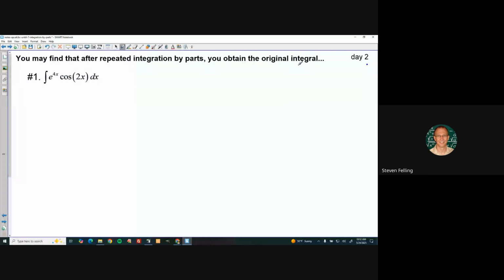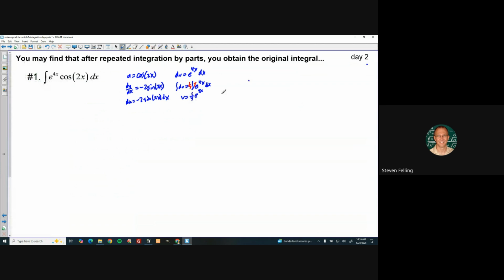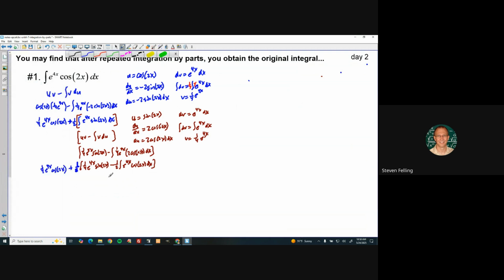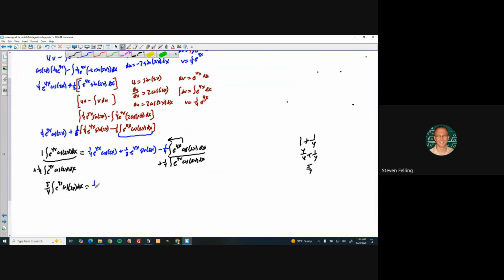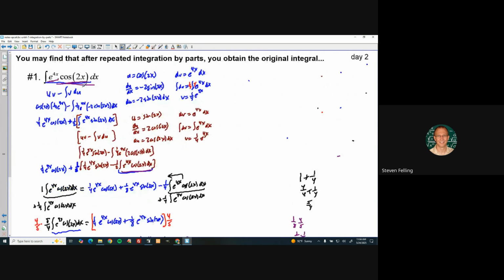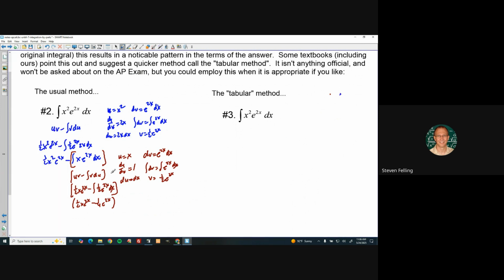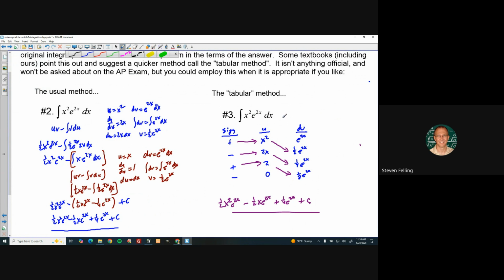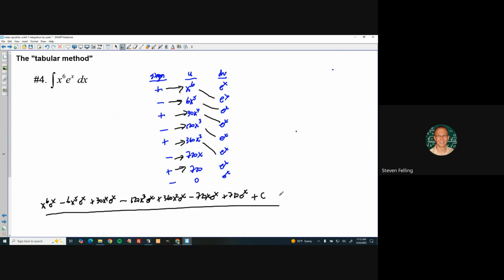AP Calculus - Integration by Parts (part 2, cyclic cases and the 'tabular method')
Learn about the cyclic case for Integration by Parts and the alternative Tabular Method to use when integration by parts needs to be done more than once.